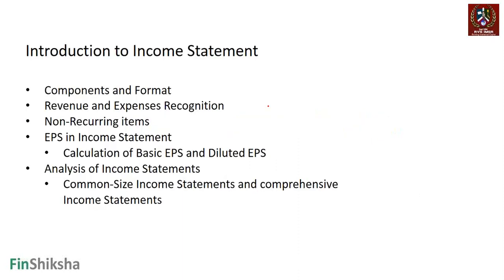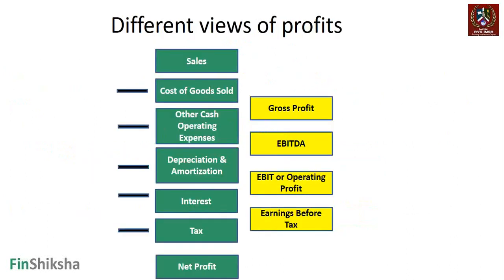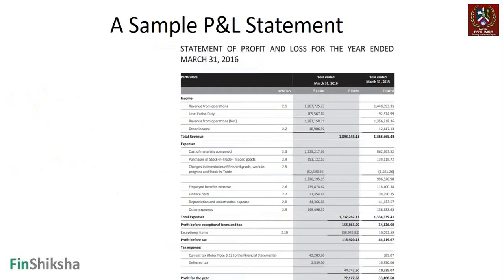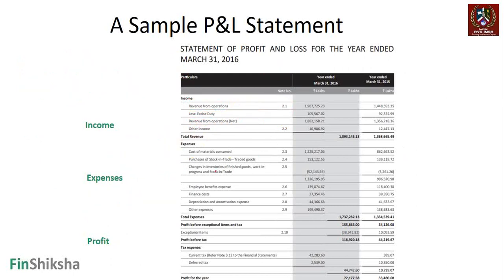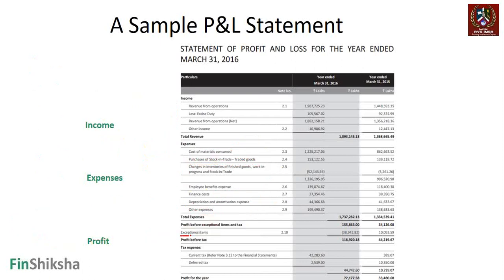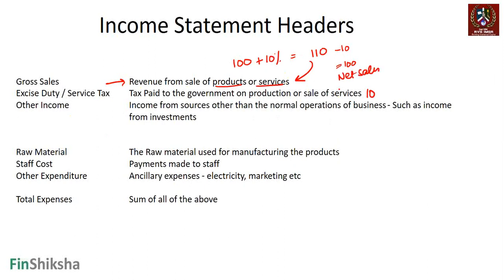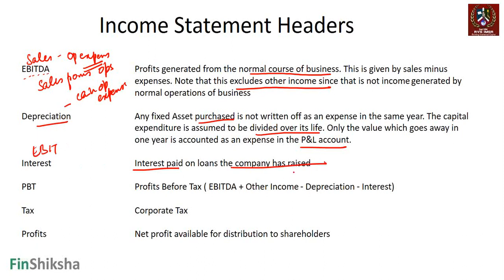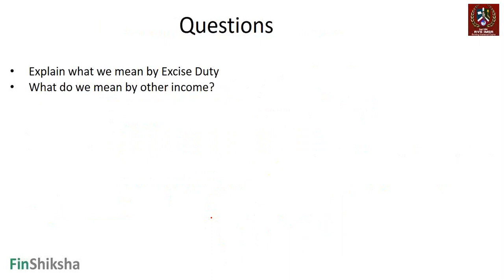FINANCIAL REPORTING & ANALYSIS - UNIT 3.1 - Components of Income Statement